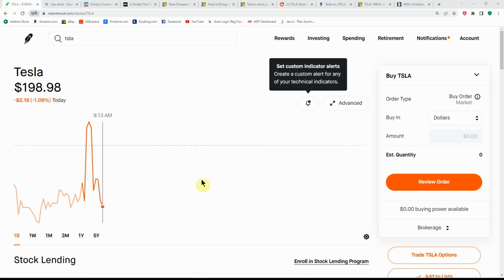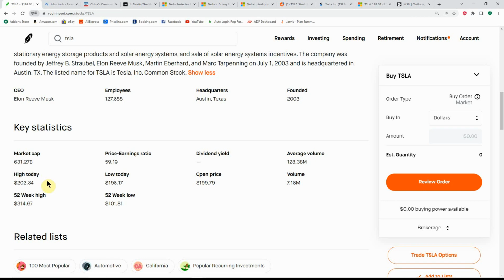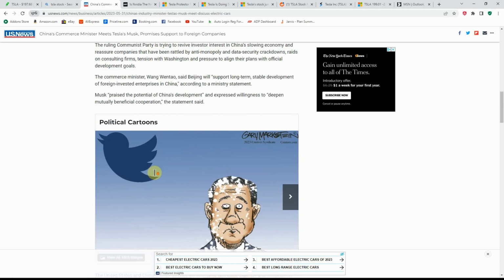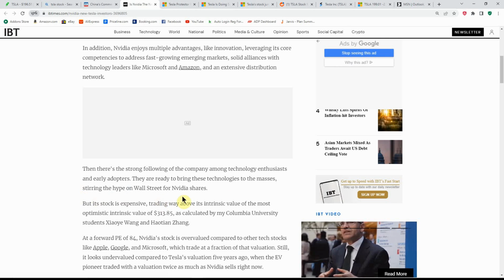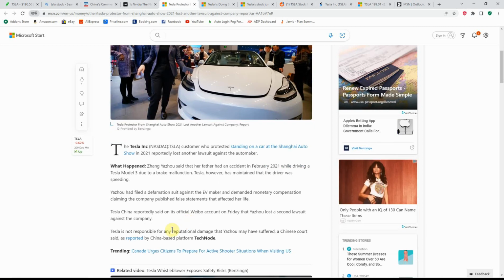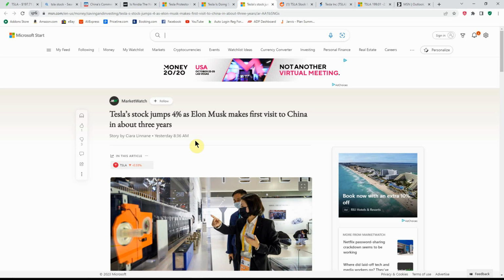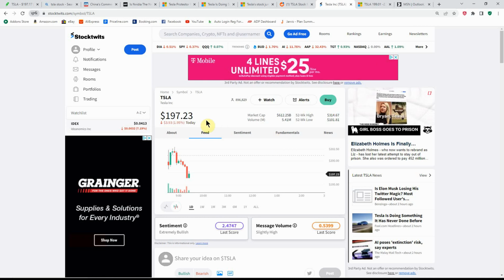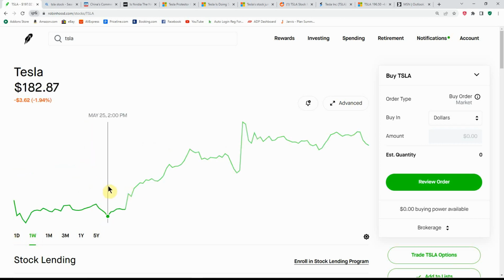Tesla Is Doing Something It Has Never Done Before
Today we are going to talk about Tesla Is Doing Something It Has Never Done Before

CHEERS!!!